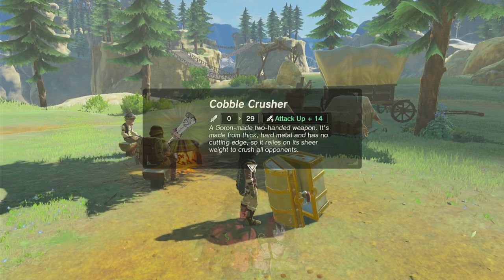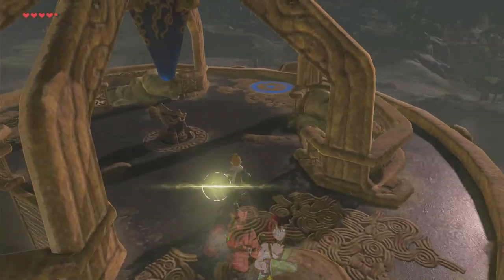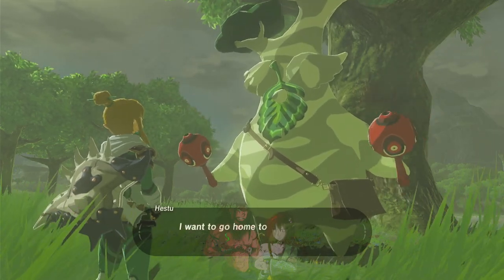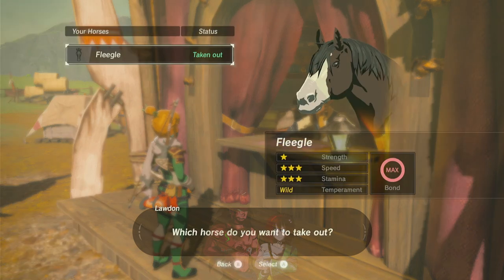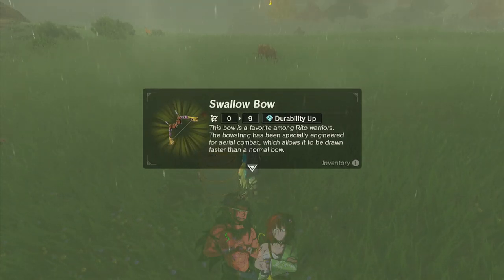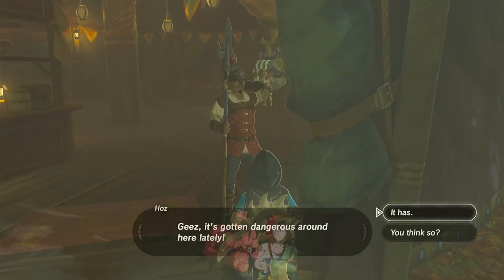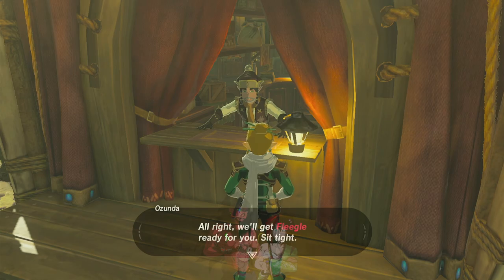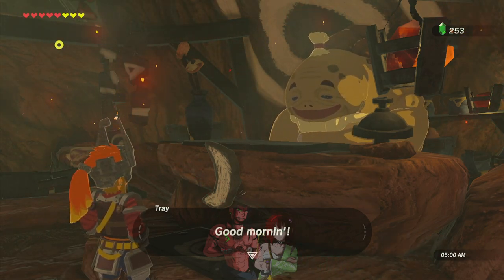WE'RE BURNING ALIVE!!! - LEGEND OF ZELDA: BREATH OF THE WILD - LET'S PLAY PART 5